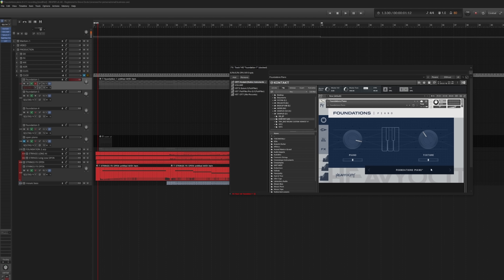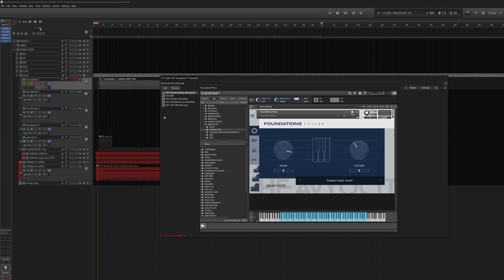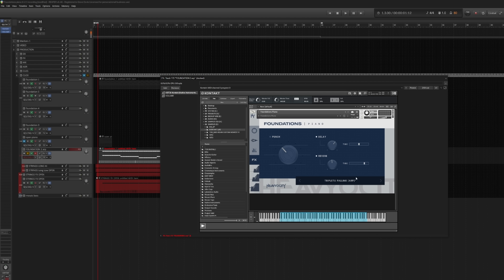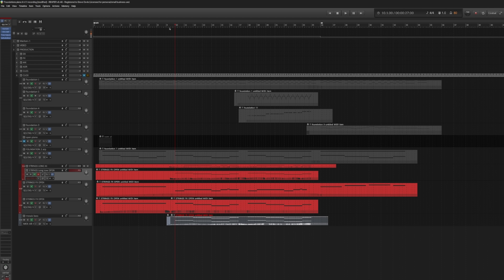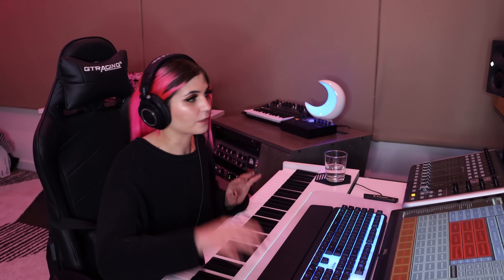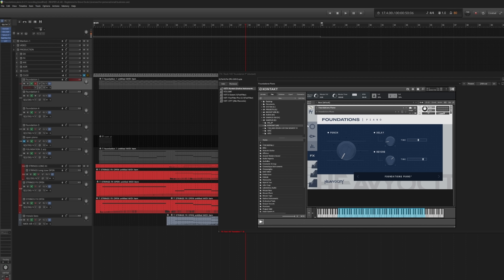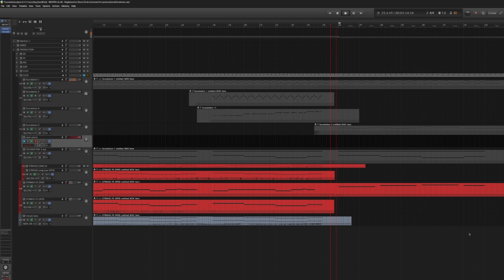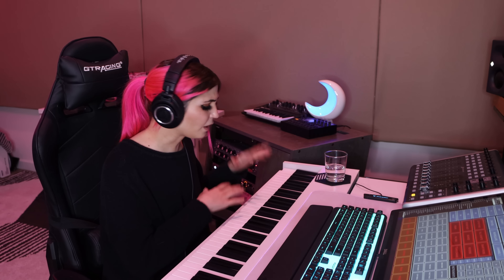FREE Piano — Writing a Cinematic Cue Featuring Tori Letzler | Heavyocity FOUNDATIONS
Experience the beauty and expression that FOUNDATIONS | Piano is capable of as composer Tori Letzler (In From the Cold) takes you through her alluring cue, “Dream Cycles.”

Video Contents:
0:00 – Intro
0:58 – Tori’s Alluring Track
3:43 – Keeping it Simple with Lead Piano, ARP & Strings
6:53 – Adding Low End & More Strings
7:50 – Layering in a Countermelody
9:14 – Quick Look at Piano Presets
10:51 – Showcasing the Beautiful Sound
12:43 – Wrap Up
13:05 – FOUNDATIONS │Piano Available for FREE